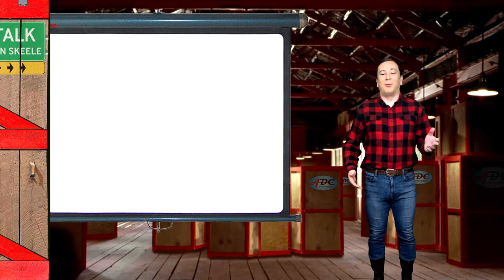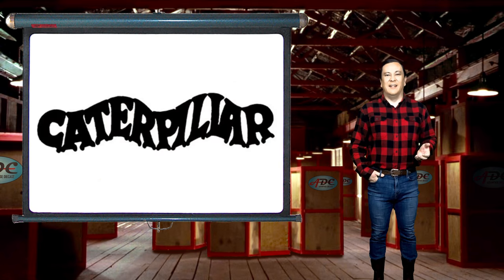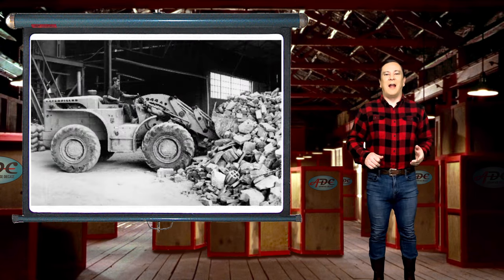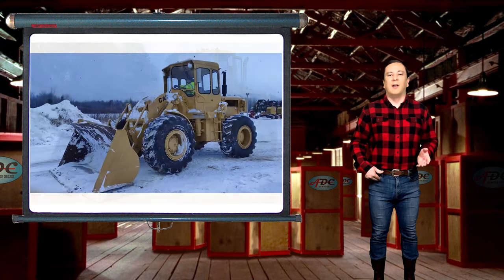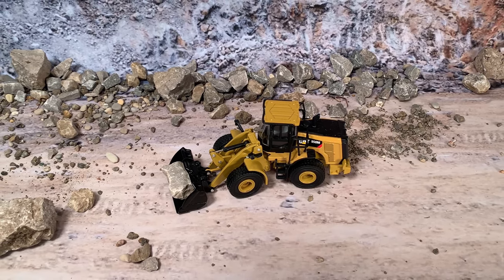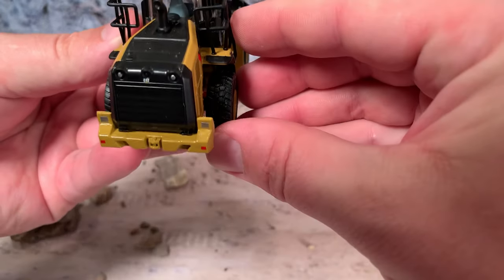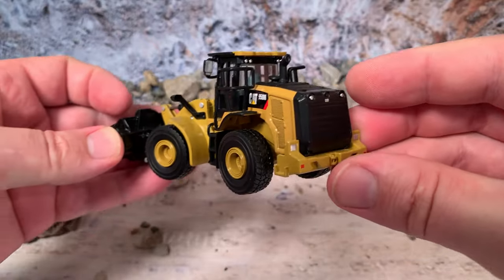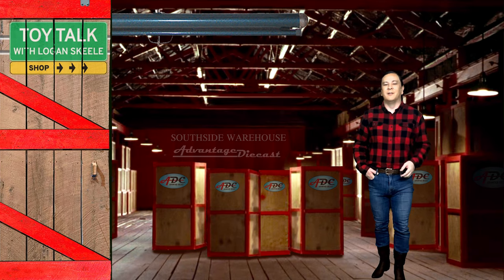CATERPILLAR 950M Wheel Loader in 1:64th Scale Diecast Metal by Diecast Masters – CAT CONSTRUCTION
Get my FREE report on “Tips for Valuing Your Truck Collection”

For those of you that are new to my channel and those of you who might have missed my two videos I made on the history of the Caterpillar Corporation.   Please go to my channel or click the links below to view these videos.  I think that you will find them interesting.  I personally found researching Cat and making these videos most interesting.

Briefly these videos discuss Cat’s origin to the present day.
Die Cast Masters took over the Caterpillar Construction contract from Norscot in 2015 and has begun making several 1/64th scale diecast construction models of Caterpillar’s light and heavy-duty construction equipment.  The models are highly detailed.

They made 1/64th models of:
1. The 272D 2 Skid Steer Loader
2. The 297D 2 Compact Trac Loaders
3. The 950M Wheel Loader
4. The 988H Wheel Loader
5. The D6R Track-Type Dozer with Ripper
6. The 320F L Tracked Hydraulic Excavator
7. The 385C L Tracked Hydraulic Excavator
8. The 775E Off-Highway Dump Truck
9. The 611 Wheel Tractor Pan Scraper

Quite the lineup with more to come!

The merger of Best and Holt in 1910 began the Caterpillar Tractor Company.  Caterpillar soon became lead innovator in heavy equipment and in the 1960's would produce their first rubber-tire loaders.

However, the world’s first loader was created by Ed Wagner & Sons Contractors in 1936 called the Scoopmobile.

While “Traxcavator” recalls thoughts of CAT yellow, the term was not born at Caterpillar. Trackson Company of Milwaukee, Wisconsin made shovel attachments for tractors from 1922 to 1952. The term was their name brand, a combination of the words “tractor” and “excavator.”

This collaboration led Caterpillar to see an opportunity. CAT purchased Trackson Company in December of 1951, and the term “Traxcavator” became Caterpillar property. Just a year later, they released the Cat Model No. 6, integrating the idea of attachments into the static design.

Just 7 years later they introduced the Caterpillar No. 944 Traxcavator.  Caterpillar took the concept of model No. 6 and replaced the tracks with rubber tires for roadway use.

The increased mobility required CAT to give the No. 944 a new brake system. The dual braking system allowed the operator to control the transmission or stop the machine entirely during production. The success of No. 944 provided Caterpillar a whole new line of machines.
The name “Traxcavator” was changed to “Wheel Loader” to fit with the replacement of tracks with rubber tires.

In 1963 the 988 was produced.  The 988 became Caterpillar's first articulated wheel loader. The 988 would become the most popular model Cat offered.

Learning from their success with the 988, Caterpillar engineers started working on a smaller machine with the same characteristics of the 988.  What came about was the 950 wheel loader in 1965.  This 950 has proven to be one of the most popular machines Cat offers with many iterations being create over the years.

The latest iteration in their 950 wheel loader lineup is the M-series.

The M-series has significant improvements to environmental impact, fuel efficiency, and operator safety as well as improved capabilities in the medium wheel loader class of equipment.

The Cat 950M would be my choice for a real machine and also for a model, I have added the Diecast Masters 1:64th Scale CAT 950M Wheel Loader to my collection for either a construction site diorama I plan to build or to put on a DCP Lowboy trailer and haul down the highway.

I suggest you get one too!  You can buy one while supplies last at my